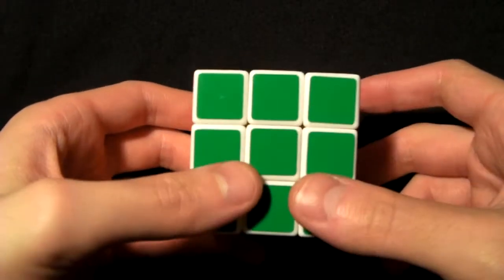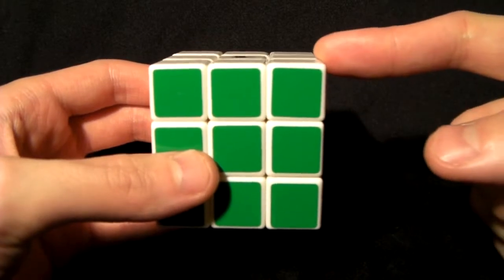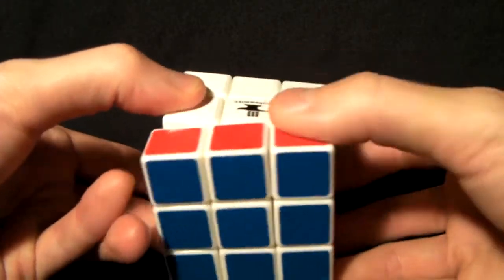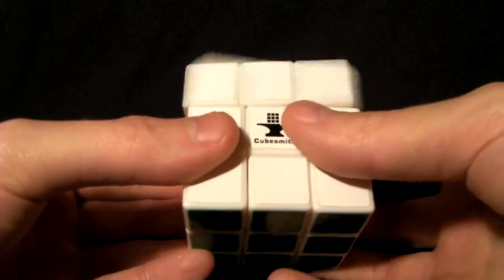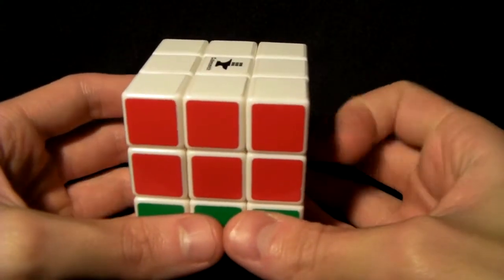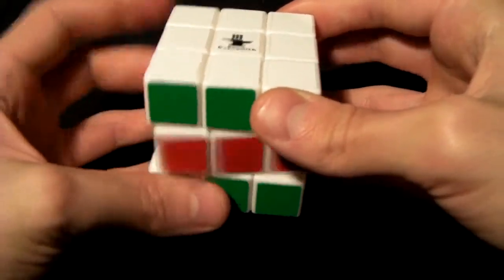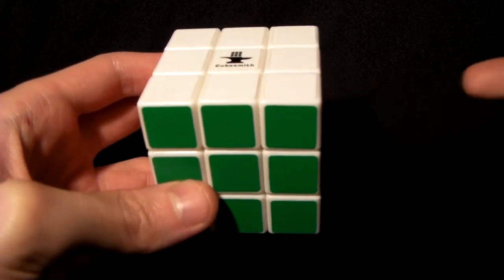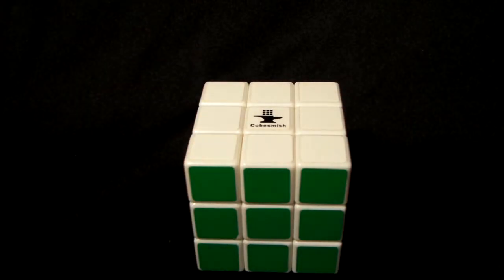Rubik's 3x3x3 Notation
Notation for the 3x3x3 Rubik's cube